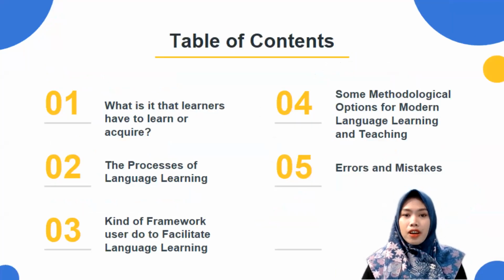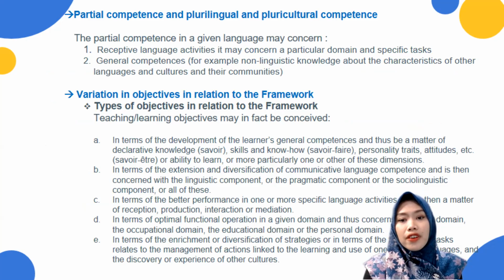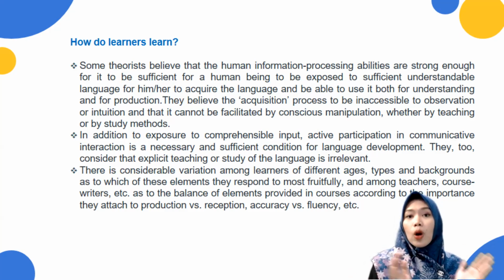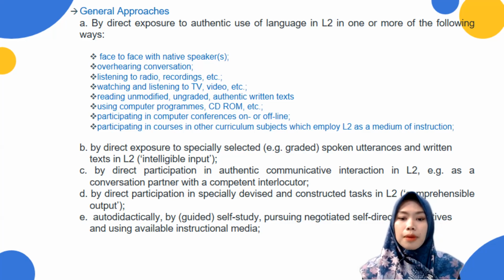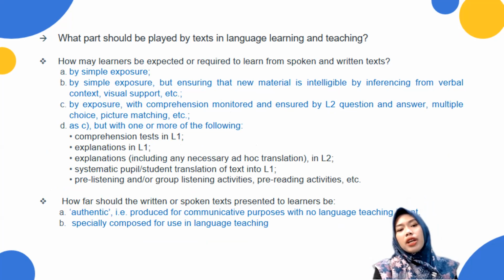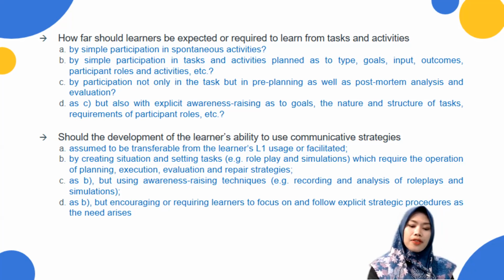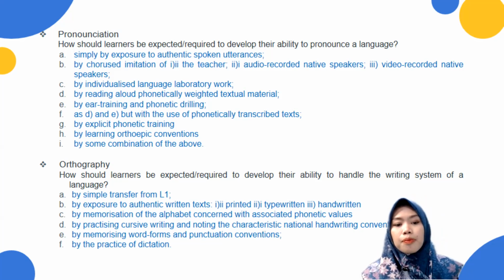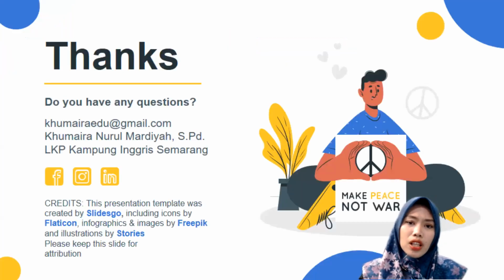Language Learning and Teaching | CEFR Presentation with Ms. Ira | Chapter 6